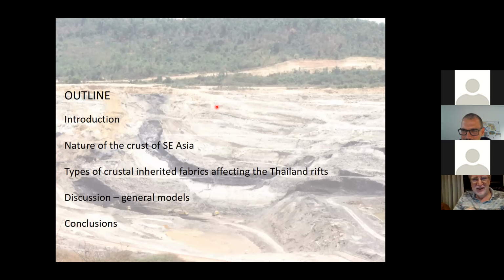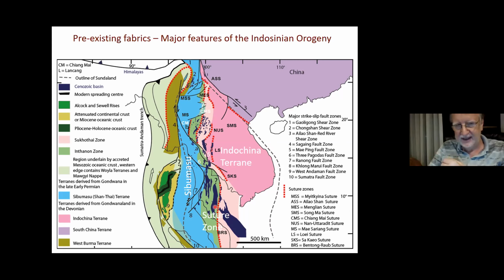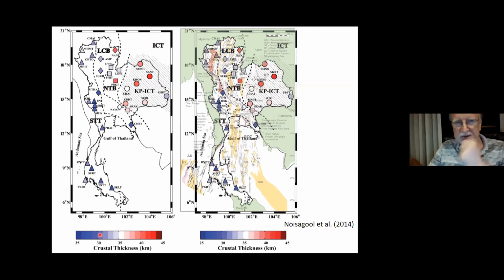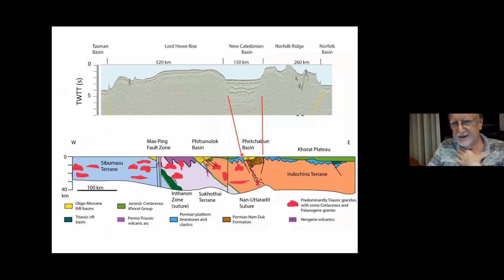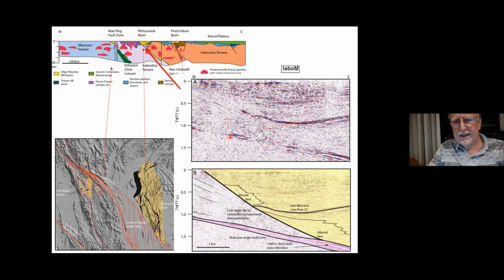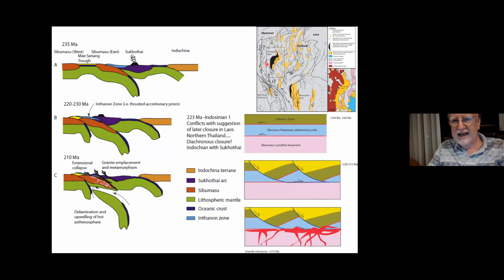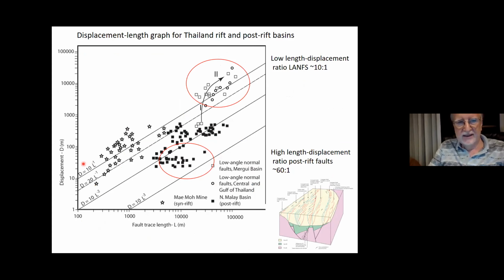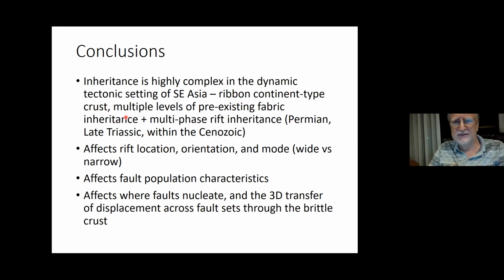7.2 Chris Morley - Impact of depths & scales of fabric inheritance on Thailand rift development